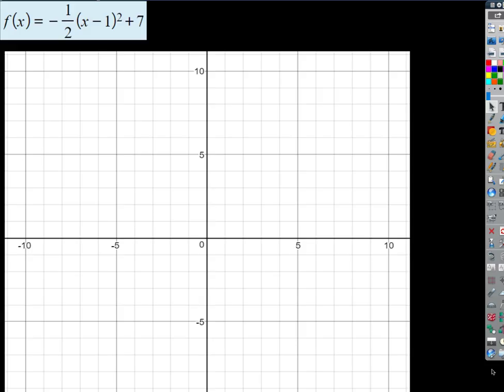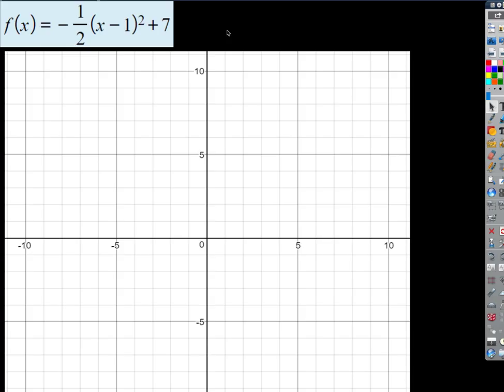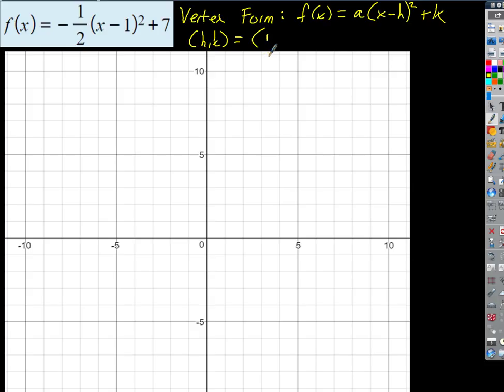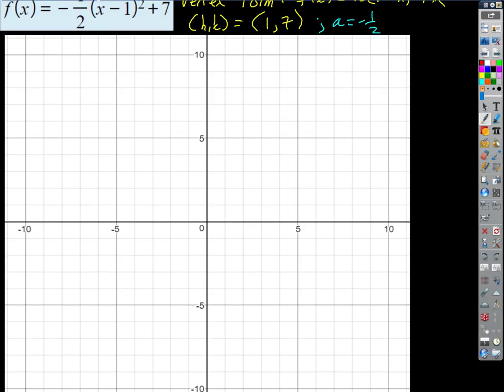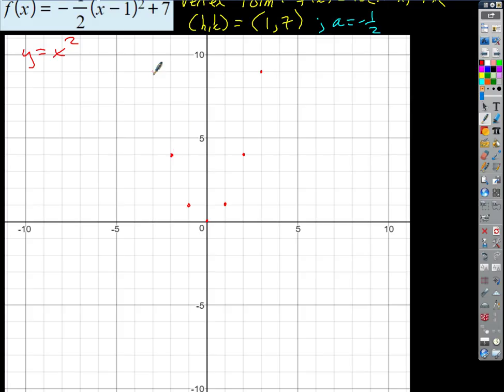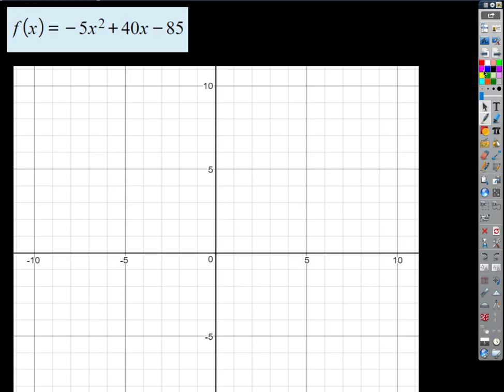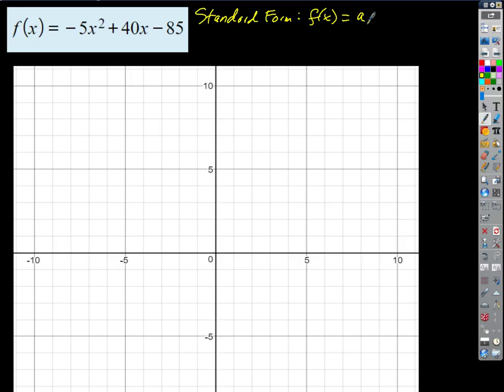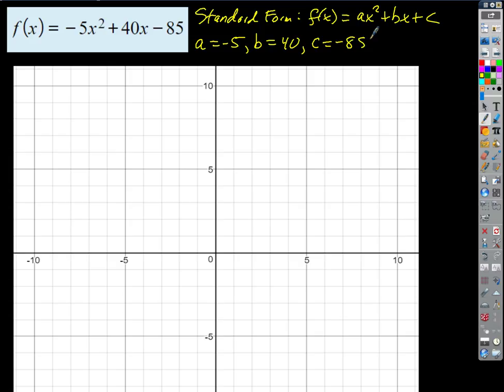2018 02 23 Graphing Quadratic Functions